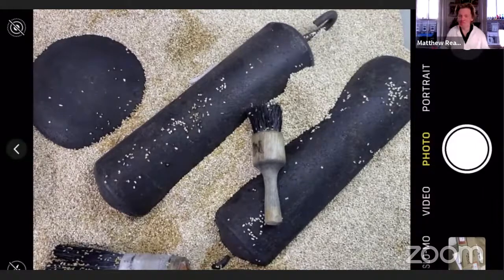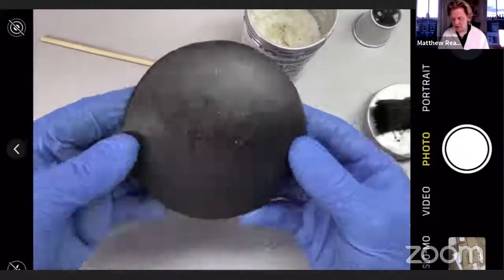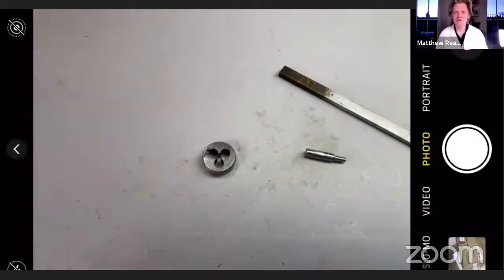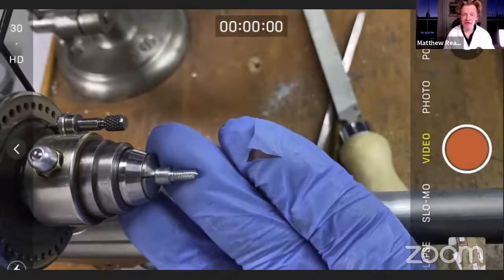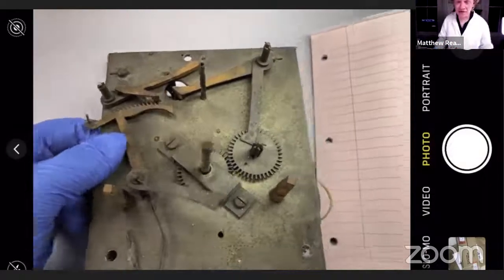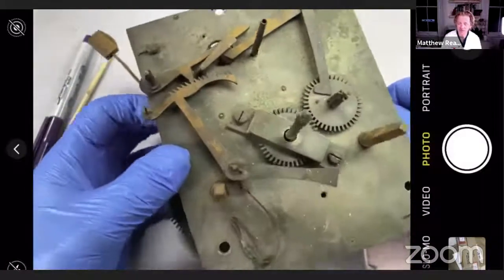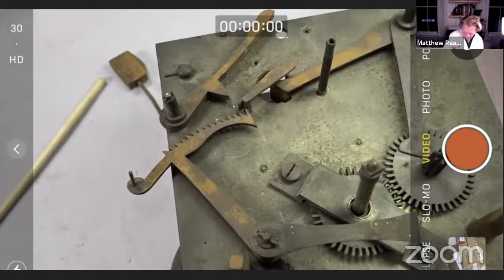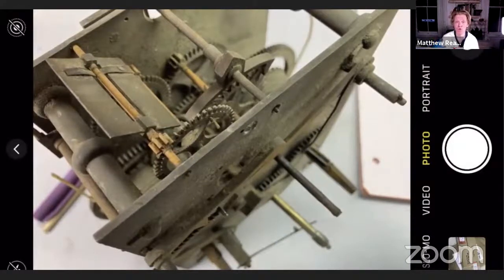How to repair pendulum clocks - LIVESTREAM #004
Further discussion about plans and actions in repairing our eight-day duration long case clock.